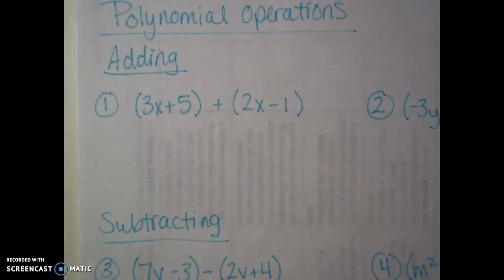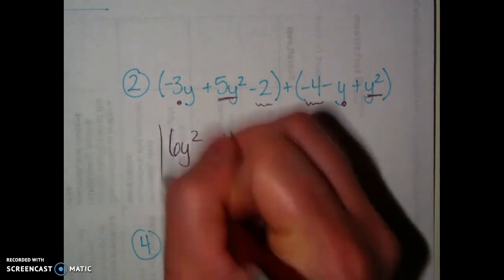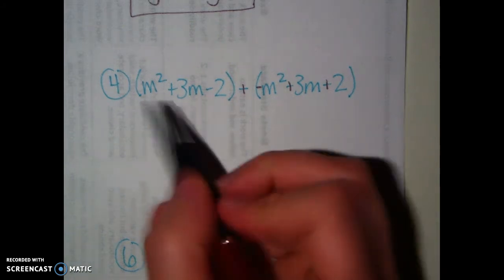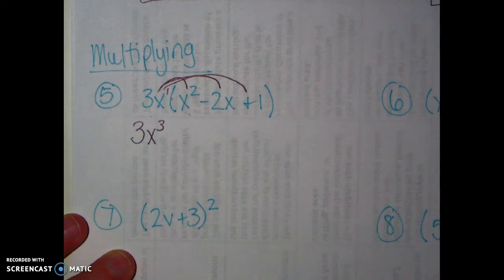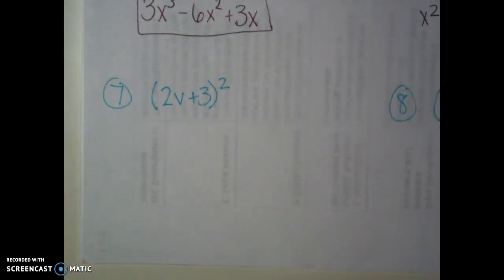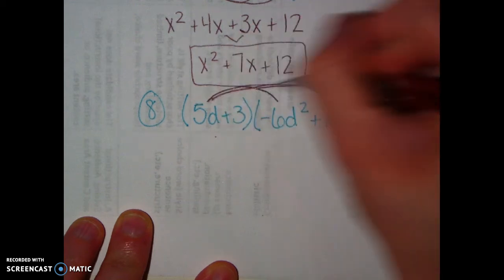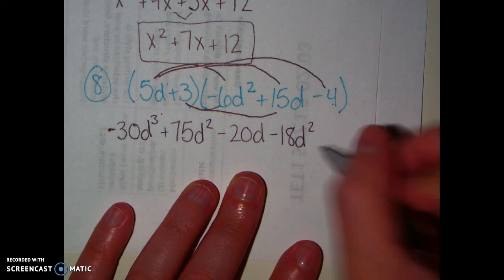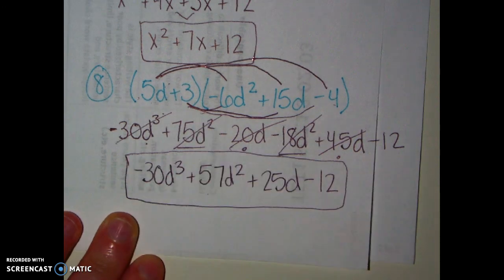Polynomial Operations Review